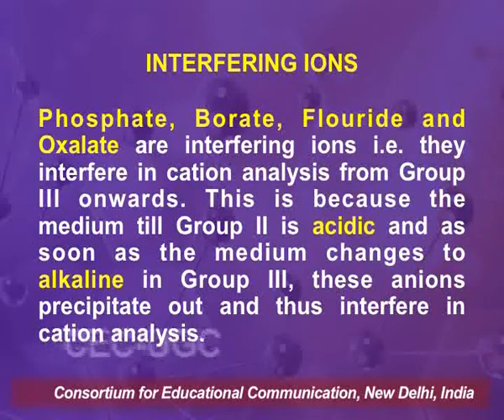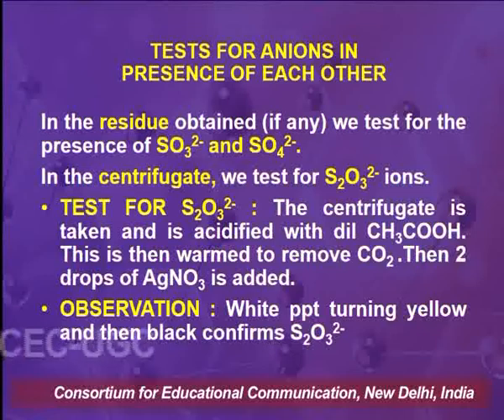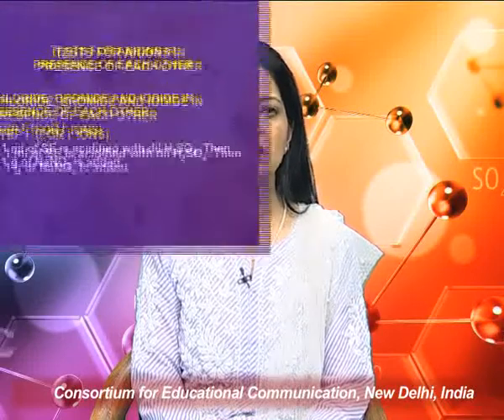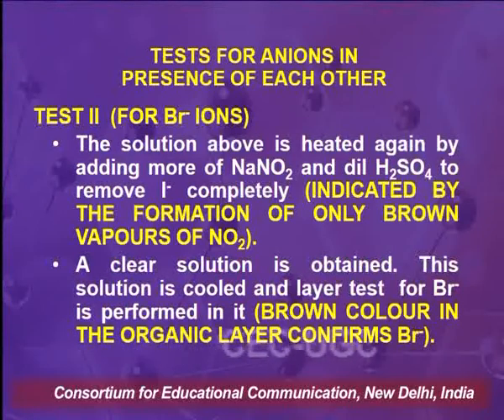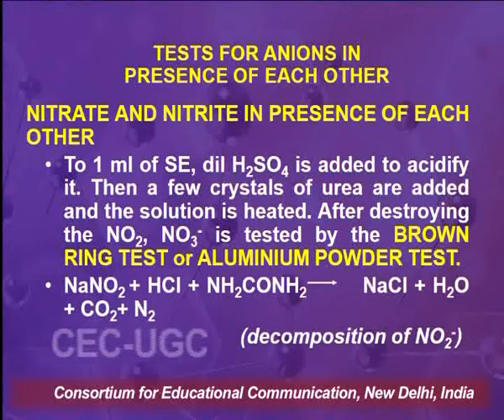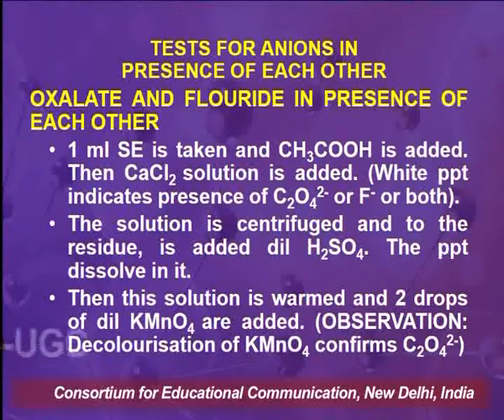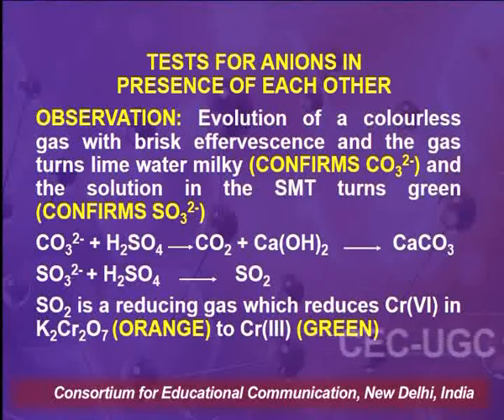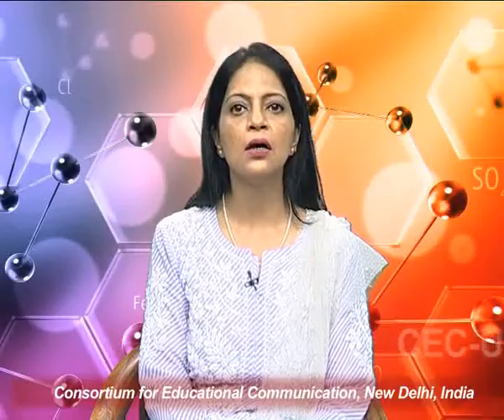Qualitative Analysis - III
This Lecture talks about Qualitative Analysis - III.